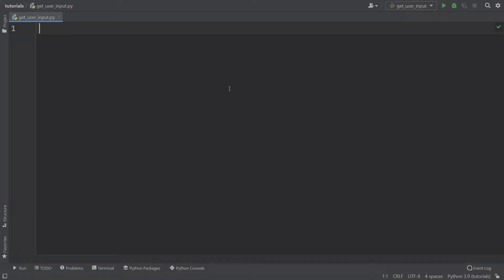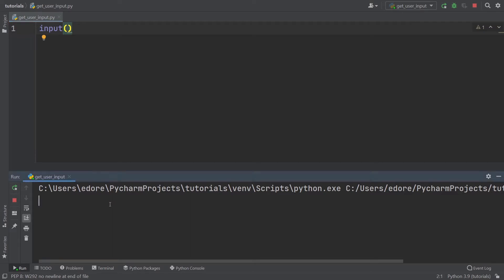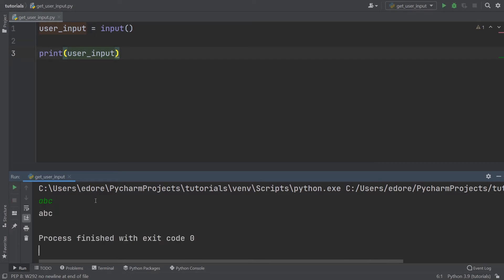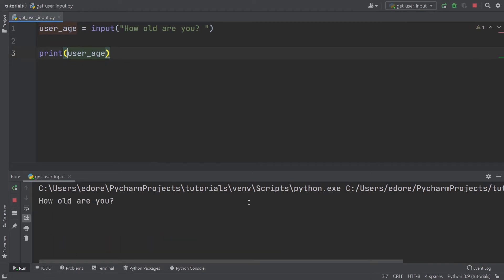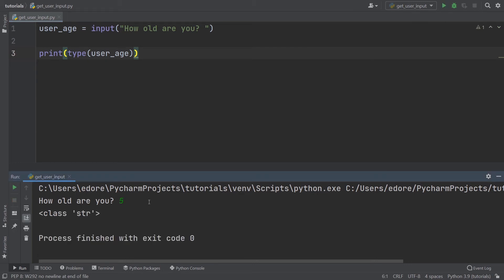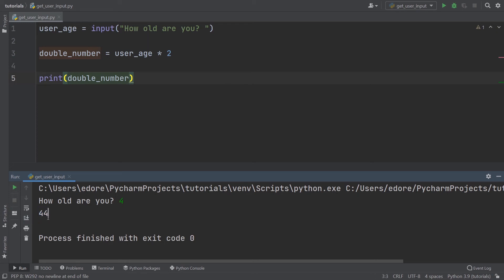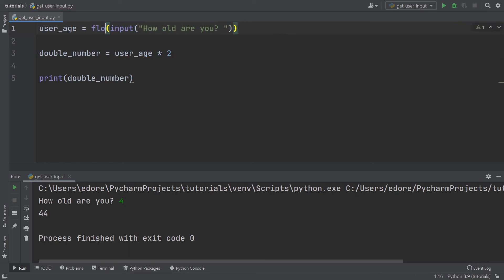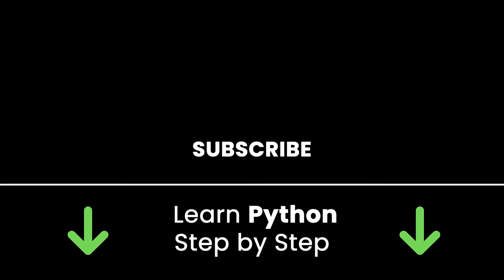Python - Get User Input with input() Function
Learn how to get user input in Python, with the input() function: save the input inside a variable, add a prompt, handle errors and use the input in your code.

0:00 Intro
0:10 Discover the Python input() function
0:40 save the input() in a variable
1:08 Add a prompt when you use input()
1:37 Check the type of what you get with input()
2:00 Cast the input to int or float so you can make computations with it
3:21 Outro